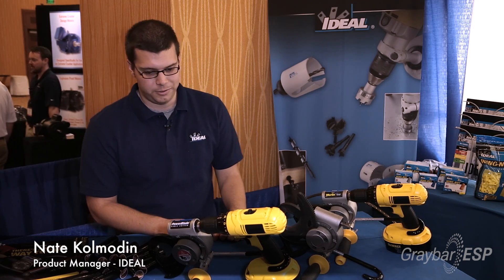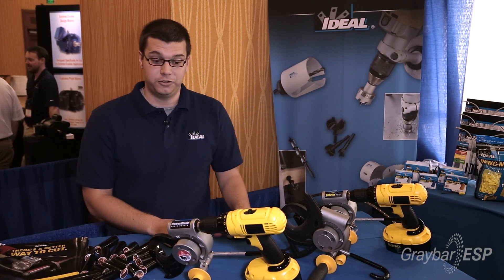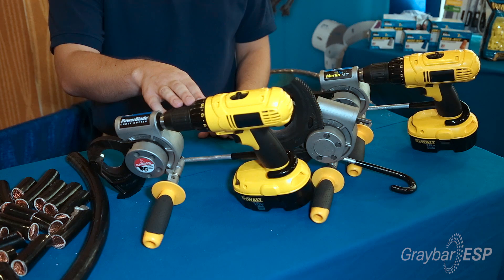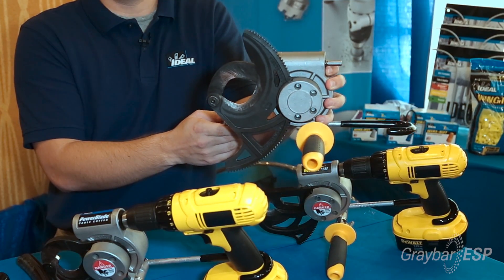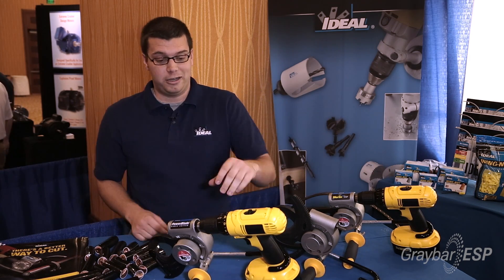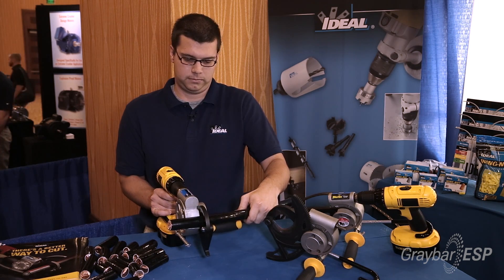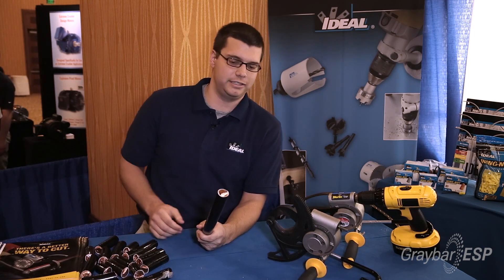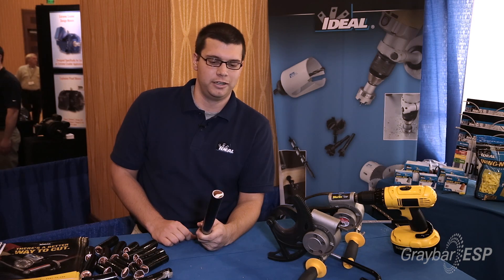Efficient Cable Cutting with IDEAL PowerBlade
Today we're showcasing IDEAL PowerBlade cable cutters. We have a family of PowerBlade cable cutters here. What's great about them is that you can chuck them into the back of any drill that you have as long as it's 12V corded or uncorded. We have three styles that all come with hardened steel blades. We have the PowerBlade 750, which will cut up to 750mcm copper and 1000mcm aluminum, the Big Kahuna which will cut up to 1250 mcm copper and aluminum. Then we have the Merlin ACSR cutter which will cut up to 3/4" ACSR cable.

The best way to demonstrate these guys is to just show them off so I'm going to cut a piece of cable for you.  So what you're looking at for that cut is how smooth it actually is, to make it easier to terminate when they get to that point. Another thing to look at is that you won't get the football distortion type that you might get from a handheld cable cutter. Makes it a lot easier to slip it into the lug or whatever you need to terminate in.

The IDEAL PowerBlade family provides a safe and extremely efficient way to cut cable much more efficient that other methods on the market today.